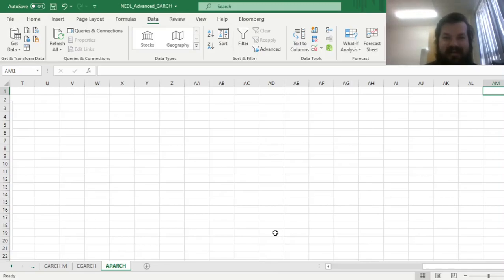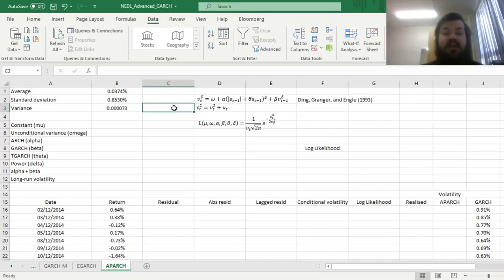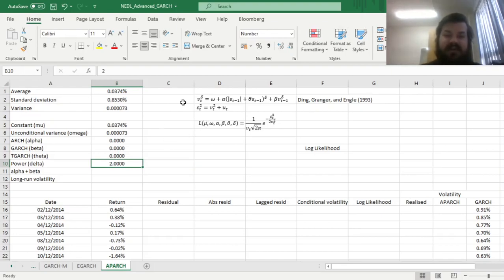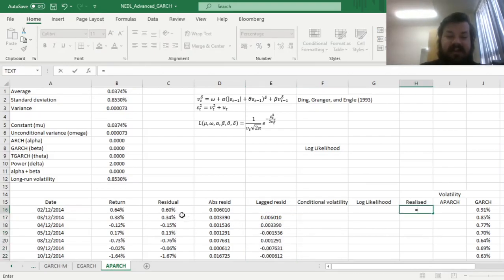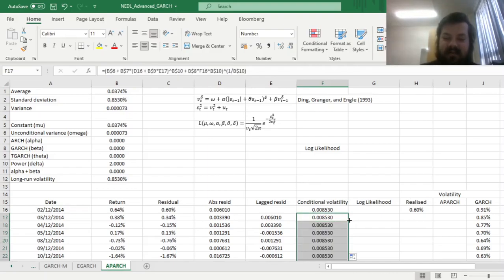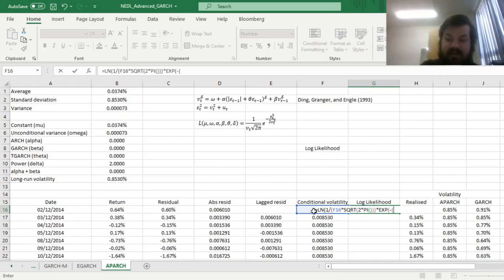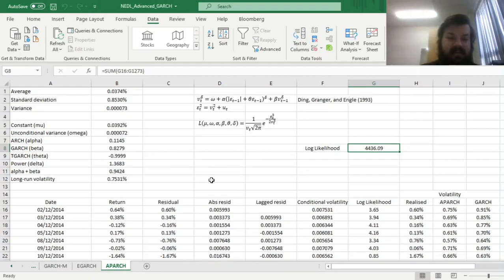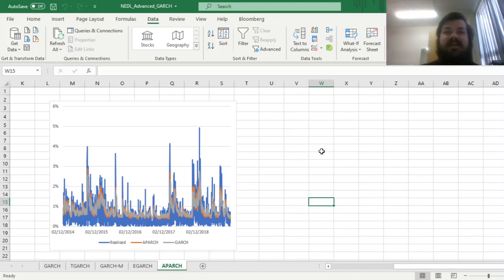Asymmetric power ARCH: the most flexible GARCH model? (Excel)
Asymmetric power ARCH (APARCH) is an extension over GARCH model developed by Ding, Engle, and Granger in 1993. It is a very flexible model parametrisation that allows to generalise over standard GARCH, TGARCH, and EGARCH. Today we will learn how to implement APARCH in Excel and apply it to real-world volatility modelling.